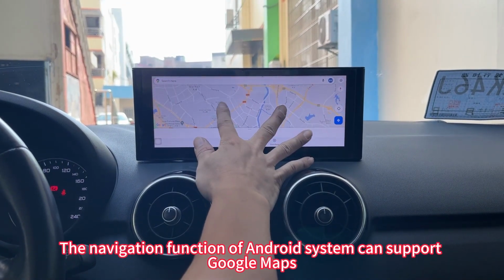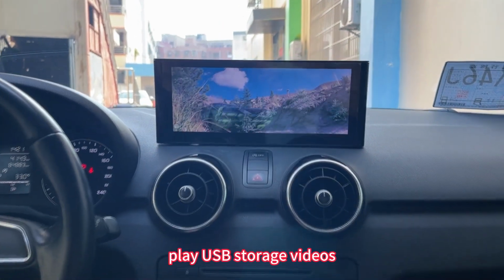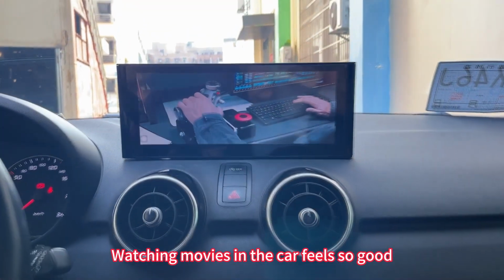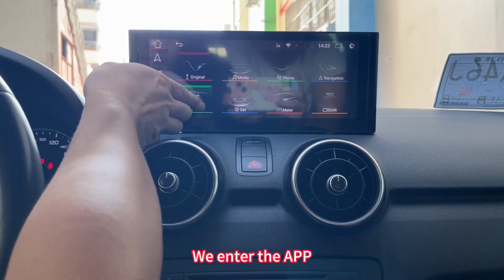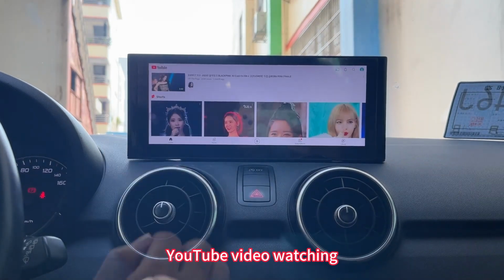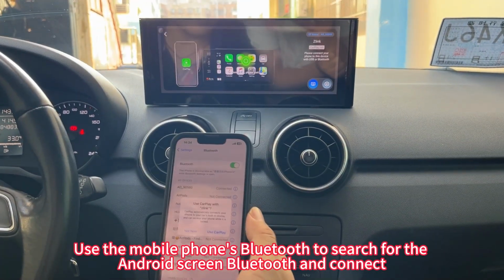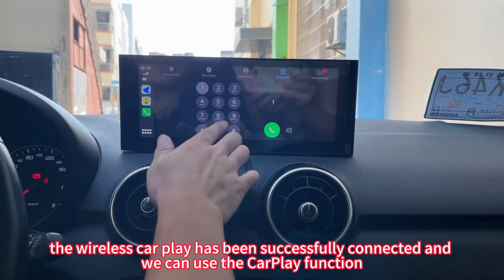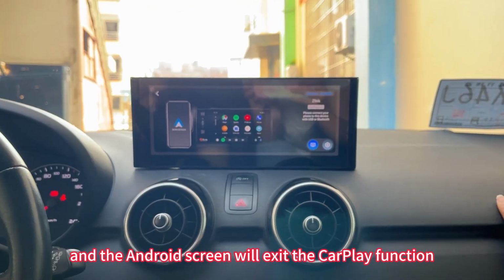Hualingan Android Auto Wireless carplay screen for Audi A1 Navigation Upgrade Full Screen LVDS Obd2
Android 13.0 MT8788 / Helio P60 8xARM 4XA73 2.0GHz +4XA53 1.8GHz Octa-Core 64-Bit ARM Prozessor

Android 12.0 Qualcomm Snapdragon 665 (MSM6125) 4x ARM Cortex-A53, 4x ARM Cortex-A73,Octa-Core 64-Bit ARM Prozessor upto 2.0 GHz

1, HD touch screen or Blu-ray touch screen or Blu-ray anti-glare touch screen

2, Easily switch between the original and Android system

3, Reversing Track/ Reversing Radar

4, GPS Live Navigation/ Multimedia Music/ Video In Motion/ Bluetooth/ USB/ AUX/ 4G/ WIFI

5, Front and Rear Vehicle Backup Camera/Car Dash Camera (optional)

6, Optical Fiber Amplifier/ DAB + / digital TV/ obd2 scanner/ USB Audio Conversion Box (optional)

7, Menu and voice guidance in 28 different languages

8, Android operating system - In principle, any navigation software based on Android can be installed

9, 6+64G, 8+64G, 6+128G, 8+128G (optional)

Wireless CarPlay / Android Auto, Wired Apple CarPlay / Android Auto:

1, CarPlay and Android Auto integrated - conveniently reflect your mobile phone on the display

2, AirPlay and Android Mirroring cover the fullscreen.

3, Wifi/4G Hotspot: Users can share their files through email, social media sites including Youtube, TikTok,Facebook and Twitter, and via a mobile phone application for Android, iPhone and Windows Phone.(GPS, Grid Musicvia, online movies, internet radio/TV APPS Download)

Features:

1, GPS Live Navigation/ Phone Connection is not Necessary

2, Small Screen for Big Screen: 7.0 inch touchscreen(Blu-Ray optional)(7.0" Original car screen)